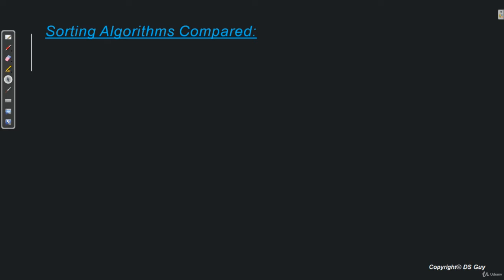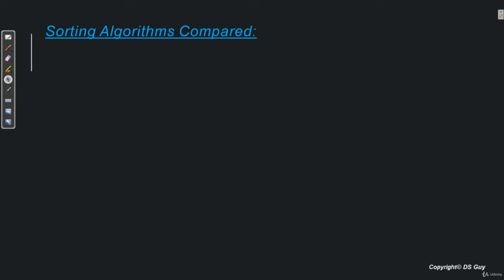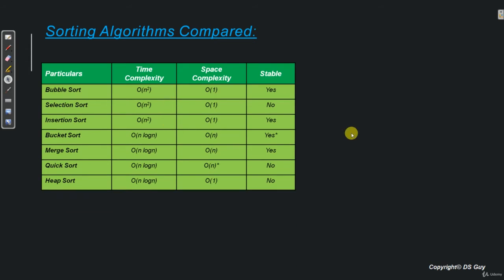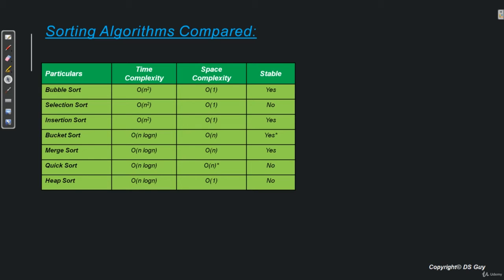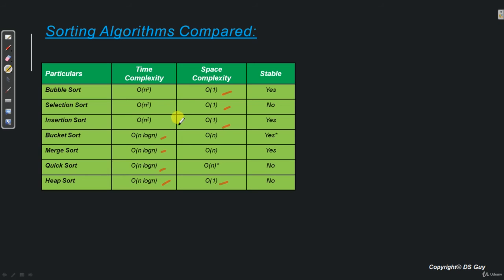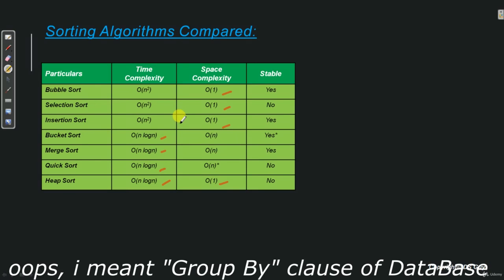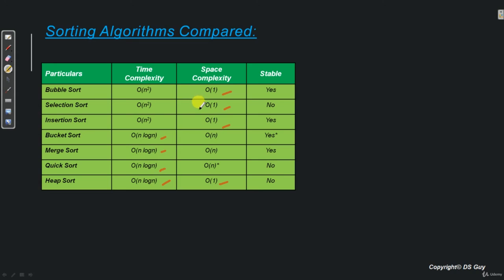Sorting Techniques Compared | Sorting Lec -12 || Ds & Algo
In this video we cover the topic -  Sorting Techniques Compared